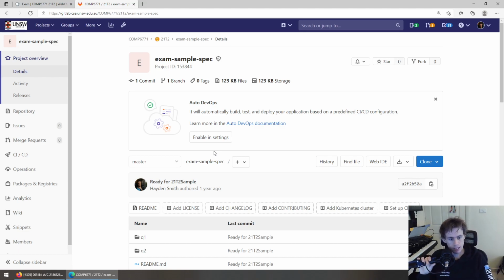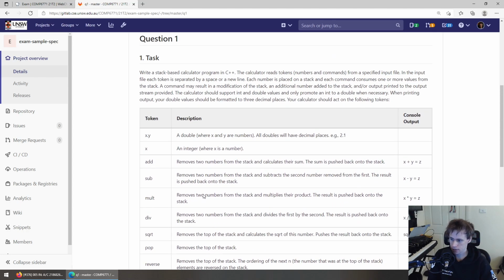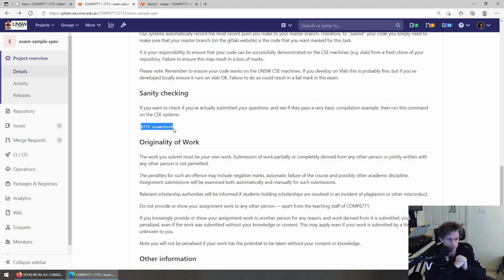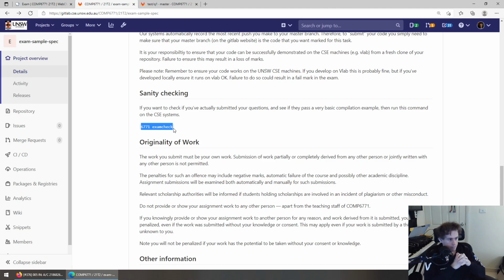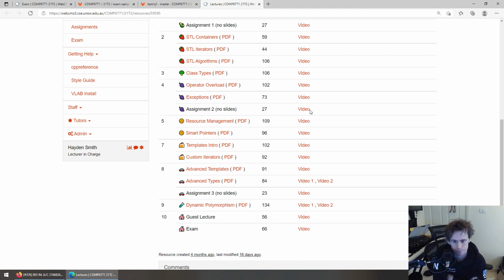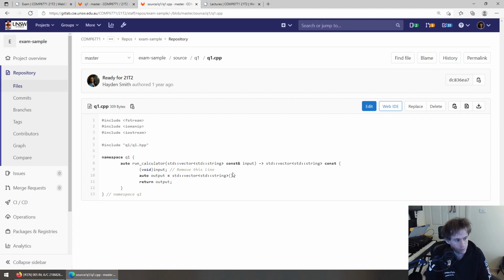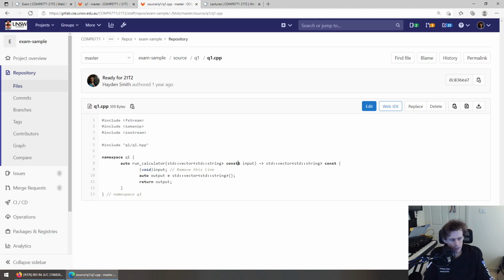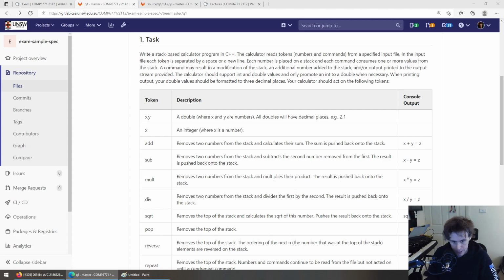COMP6771 21T2 - Exam Revision